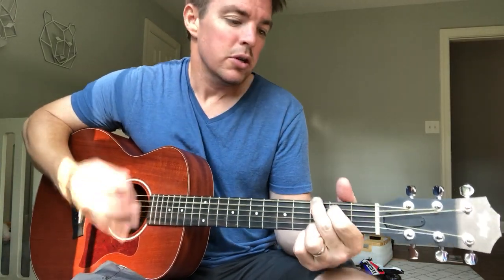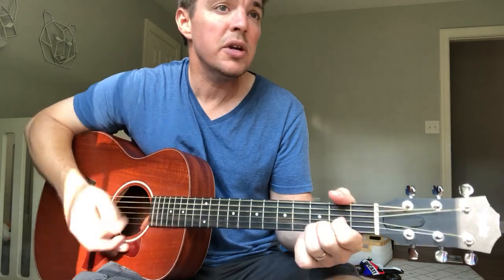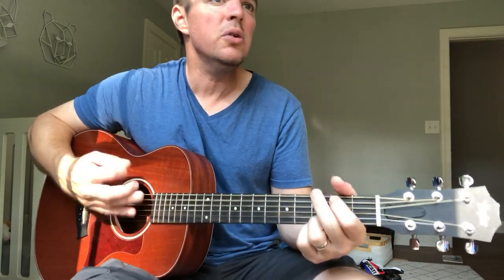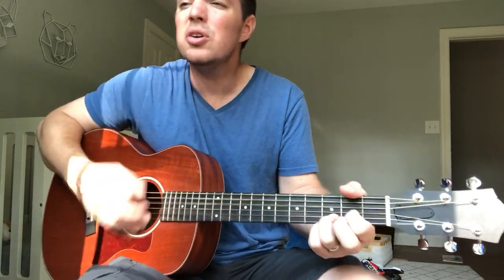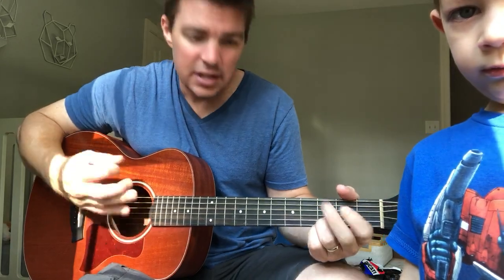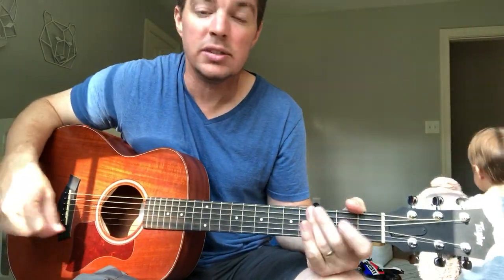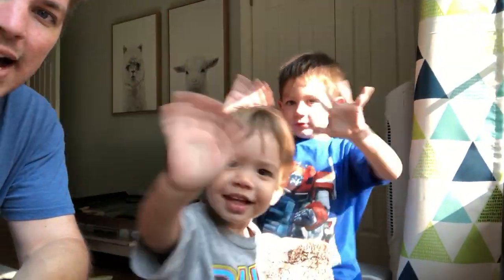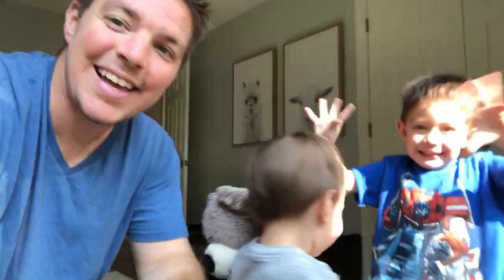More Than Enough | 1-Minute Guitar Lesson | Matt McCoy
This is a great beginner worship song “More than Enough” using the G C D Em chords.
God bless!
Matt